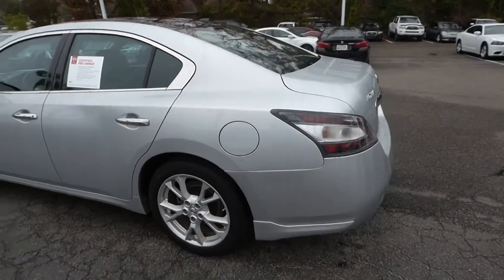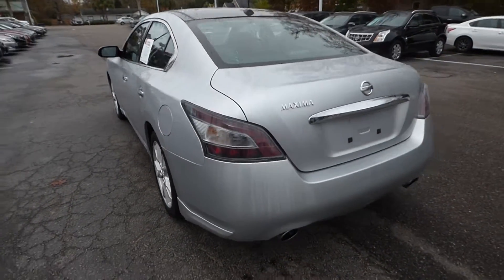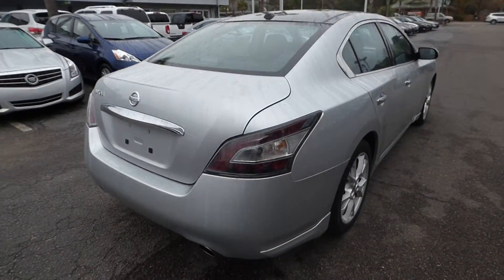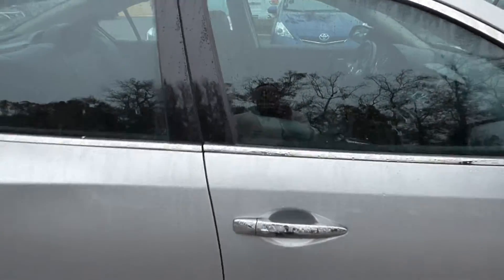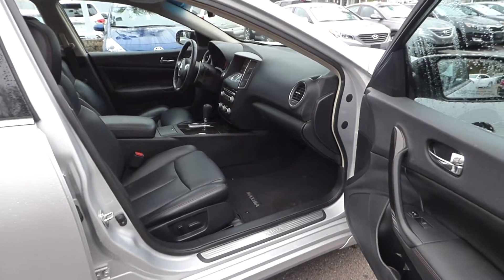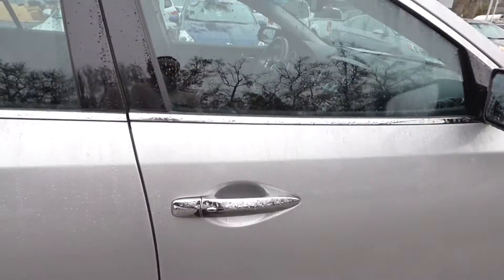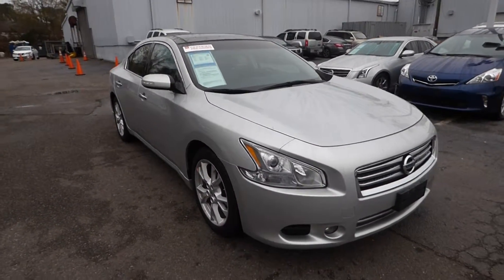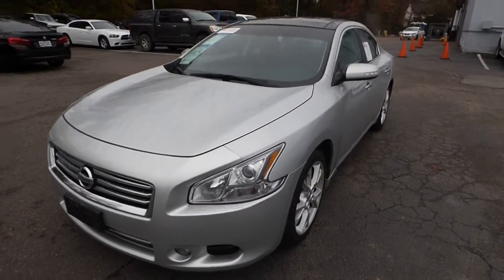2014 Nissan Maxima SV P448582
Rear View Back Up Camera. Leather Interior. Heated and Cooled Front Bucket Seats. Heated Steering Wheel. Panoramic Moonroof/Sunroof. Sirius/XM Satellite Radio. Alloy Wheels. Lifetime Warranty. 3 Complimentary Oil Changes. CVT Automatic Transmission. Remote Keyless Entry. Keyless Start. Steering Wheel Mounted Audio Controls. Front Bucket Seats. Bose Premium Audio System. AM/FM/SAT/CD Radio. Congratulations on choosing a Nissan Certified Pre-owned Nissan from Charleston Nissan! 7 yr 100k mile warranty, Roadside Assitance, 167 point inspection, Free Carfax, Special APR financing! Lifetime Warranty on Powertrain good for unlimited time and miles! We always go the extra mile for you!  Ask about our EXTRA ADVANTAGE PROGRAM.  Military discounts available on all new and pre-owned vehicles! Thank you for your service! Every vehicle we sell qualifies for our exclusive no hassle 5 day exchange policy. We also provide a 30 day limited bumper to bumper warranty on any vehicle we sell that has under 70K miles at time of delivery. Charleston Nissan is proud to serve Charleston, Mt. Pleasant, Summerville, Goose Creek, Columbia and surrounding cities in South Carolina.  to see why we make truly exceptional customer service our number one priority! We offer free delivery within 300 miles.